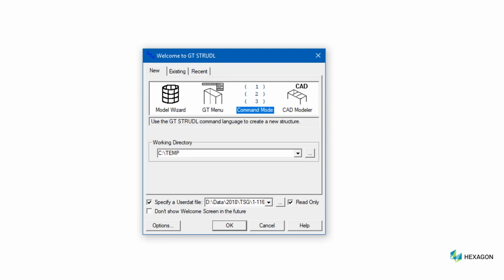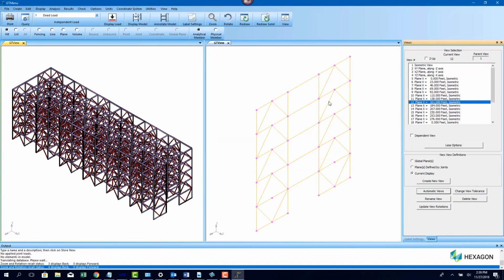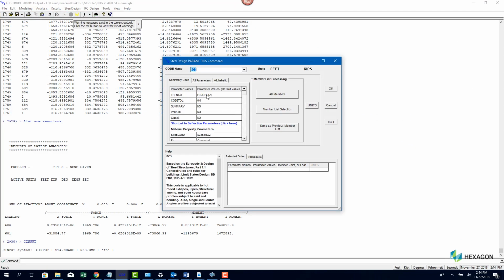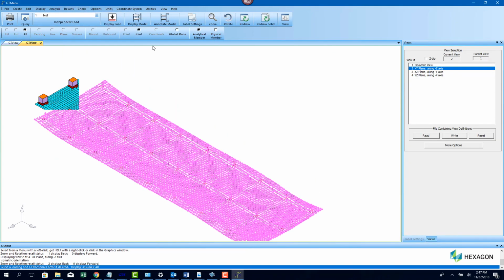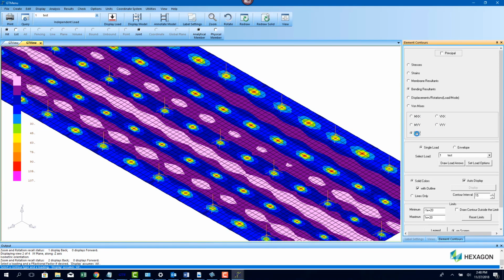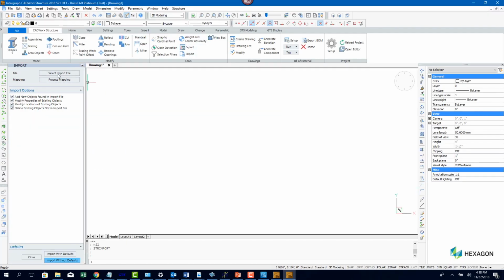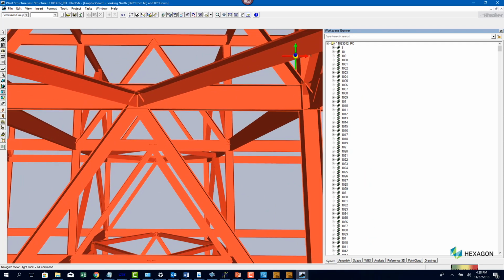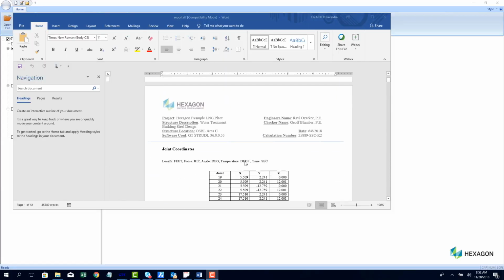Are You STRUCTURALLY STRESSED? - Test Drive Hexagon GT STRUDL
Are you STRUCTURALLY STRESSED with your current structural software solution? GT STRUDL is a powerful, general purpose structural analysis and design solution that communicates natively with CADWorx and Smart 3D, BricsCAD AutoCAD and CAESAR II. GT STRUDL has a proven track record in a variety of applications, such as nuclear and conventional power generation, onshore and offshore facilities, marine, civil engineering and infrastructure.

Download and test drive the latest version of GT STRUDL with the link provided below or contact Mando for a custom demonstration.

Hexagon PPM
7840 N Sam Houston Pkwy W, Suite 100